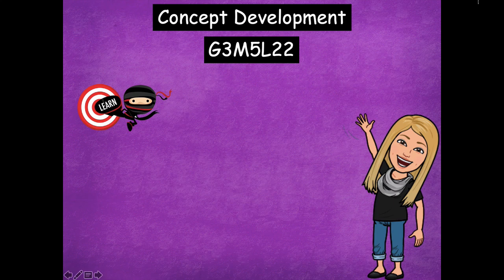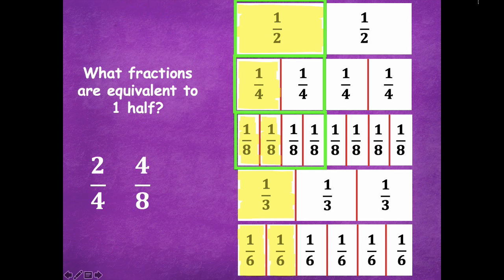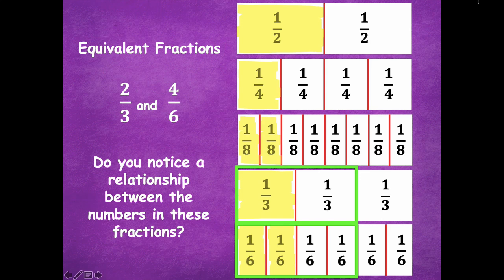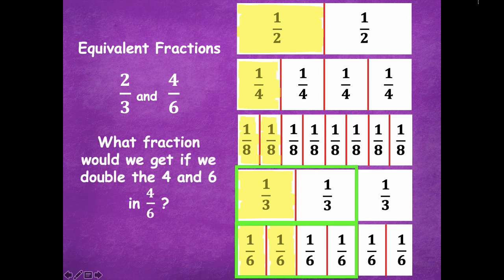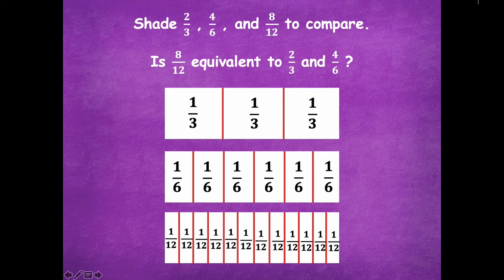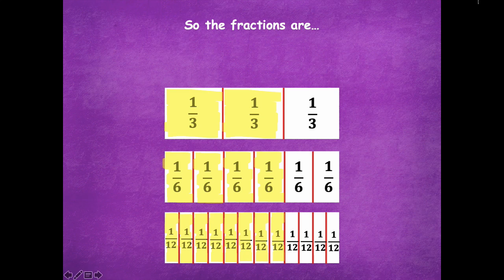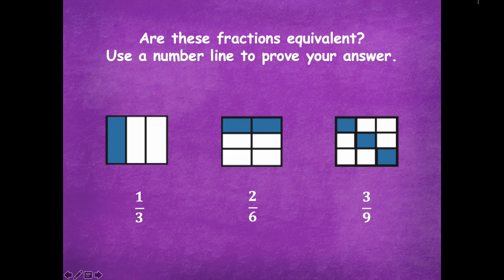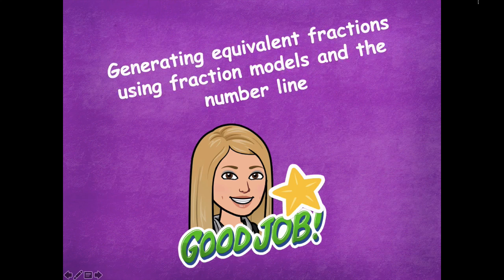Grade 3 Module 5 Lesson 22 Concept Development